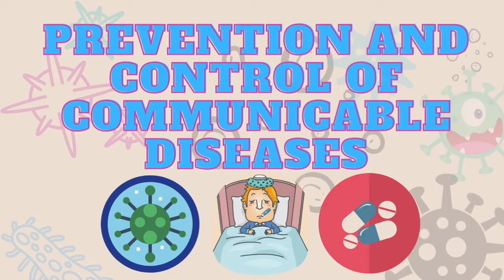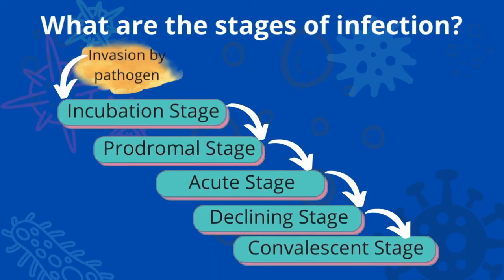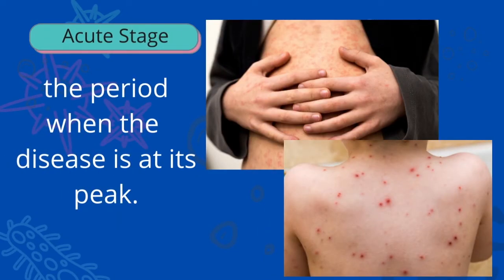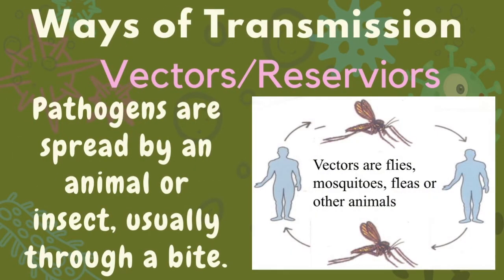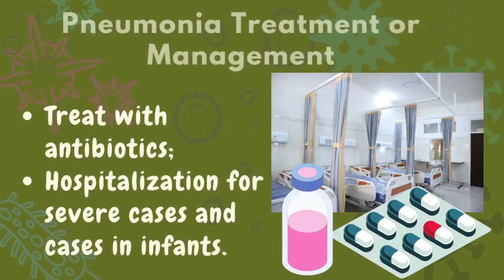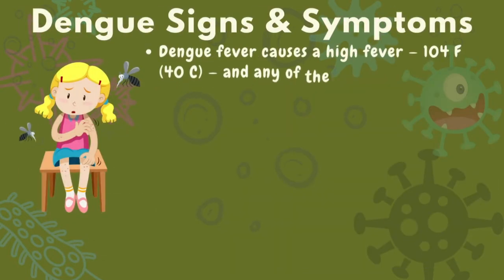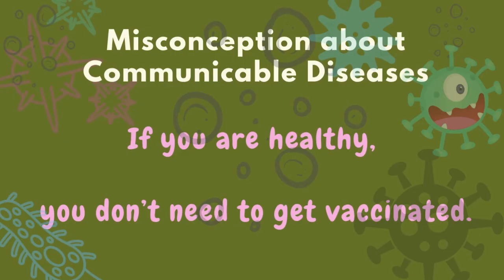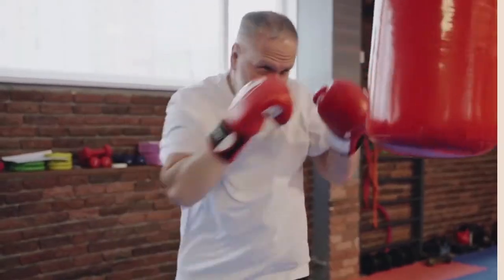Stages of Infection & Prevention, Control of Communicable Diseases I 3rd Quarter Lesson I Health 8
Infection is a condition in which pathogens enter the body
pathogens may cause specific disease or illness. Pathogens are disease causing agents such as bacteria, viruses, protozoa and fungi.

There are different stages of infections: such as incubation stage, prodromal stage, acute, declining and convalescent stage.

There are also different communicable diseases  and its signs and symptoms, and how to treat each diseases.
 a. acute respiratory infection
b. bronchitis
c. pneumonia
d. influenza
e. tuberculosis
d. dengue

There are also  misconceptions about communicable diseases.
And assessment for students to answer.

If you like my video , please Like 👍

Hope to see you on my next video.

Love,
💛  Rose Jane🌹

Like my page on FACEBOOK 👉 RoseJaneArreza
INSTAGRAM 👉 @rosejanearreza
TIKTOK 👉 @rosejanearreza
TWITTER 👉 @rosejanearreza